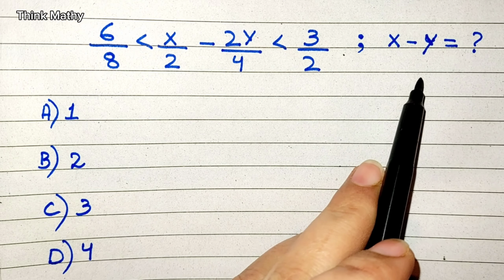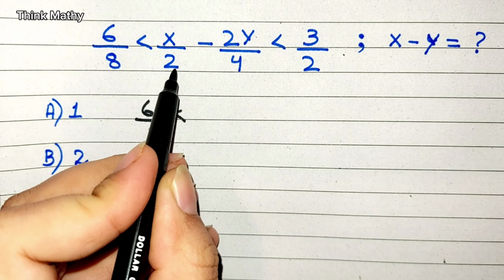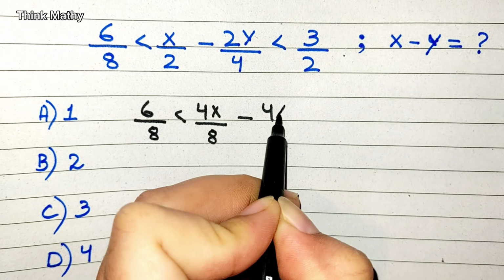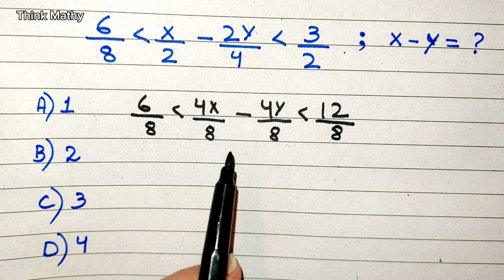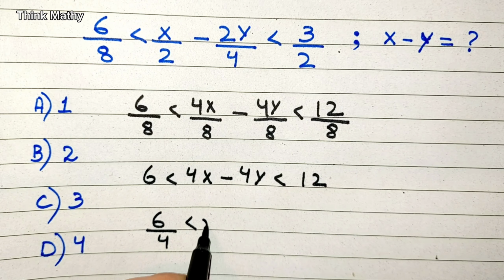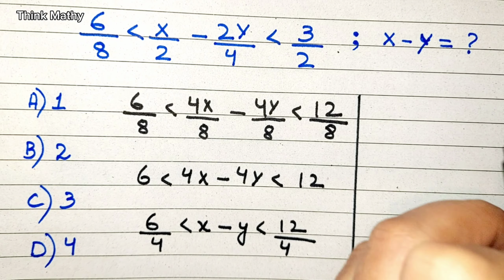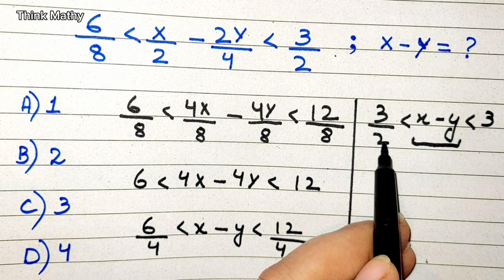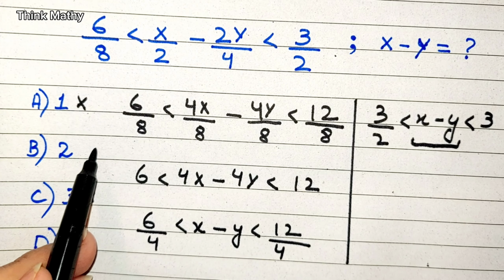Greece | Math Olympiad Question | Grades 4 - 8